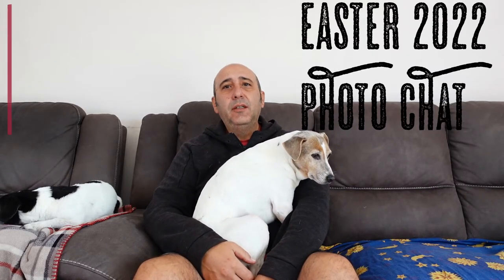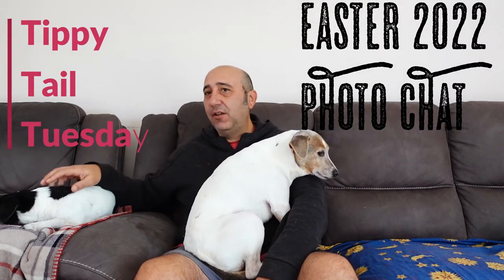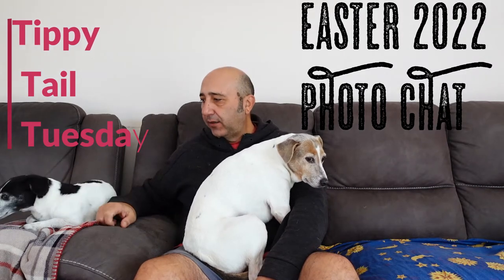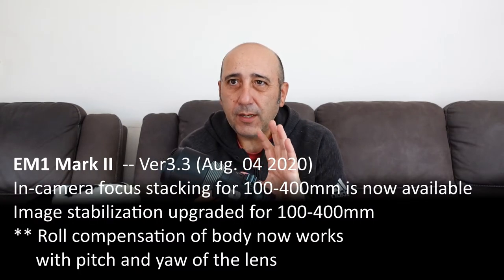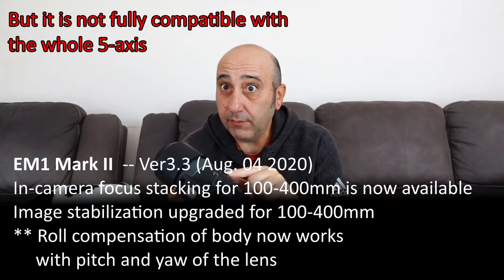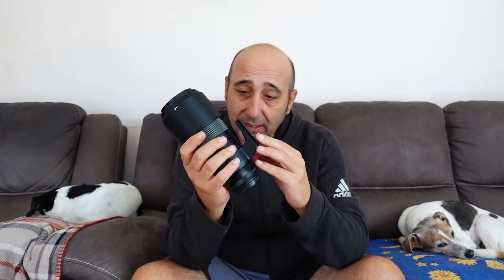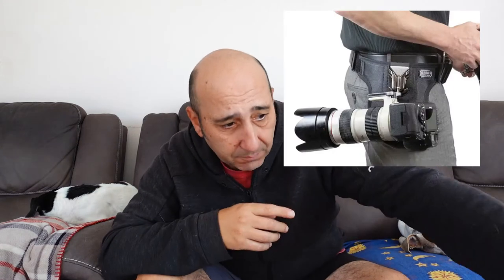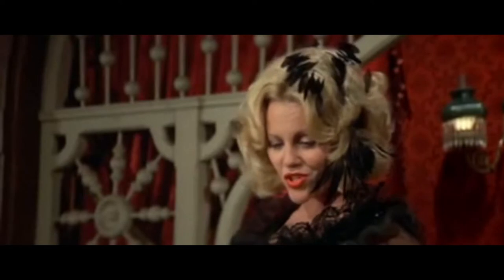Tippy Tail Tuesday Ep3 - Happy Easter Photo Chat. Olympus Macro Telephoto and Lots of Chocolate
This week I review some of my zoo photos and how getting up close is great at the zoo to eliminate man made structures. We talk a little on my next episode with the Olympus 60mm Macro lens used as a normal lens and is it any good. And for Gear Acquisition Syndrome this week I bought Luminar Neo. It's awesome. Grab a stiff scotch and join in for mid week madness with Rob Jerry and Special guest Spike the Italian Fox Terrier. He doesn't speak English...